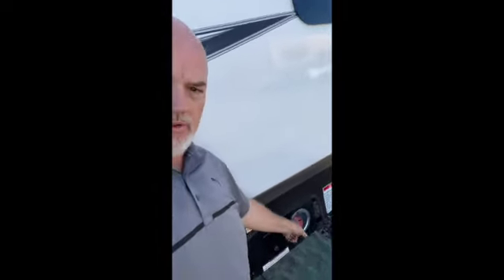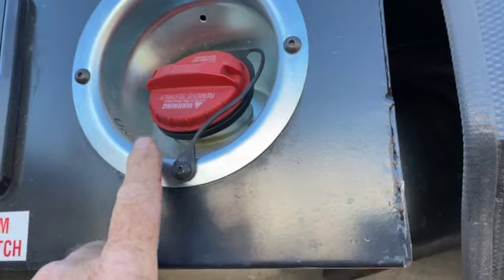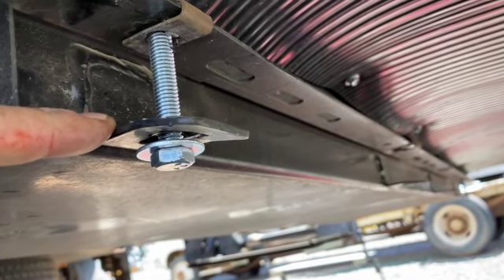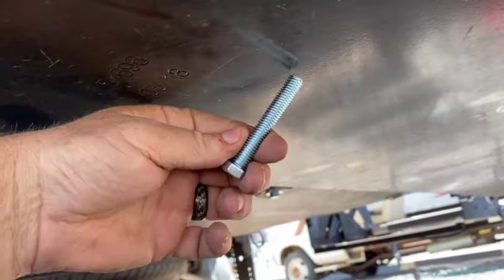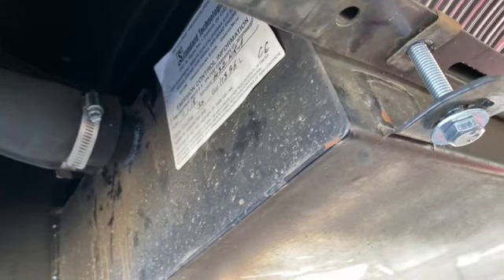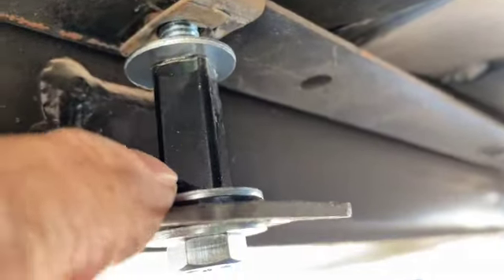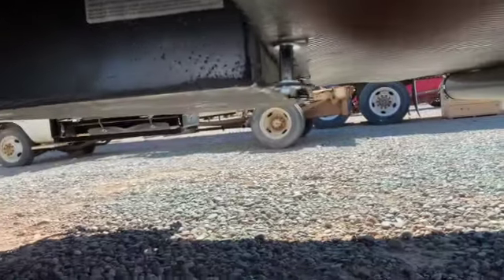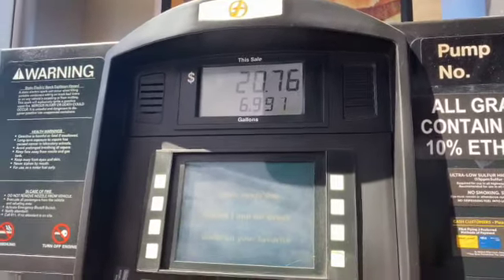Toyhauler Fuel tank mod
A little mod for our troublesome onboard fuel tank.